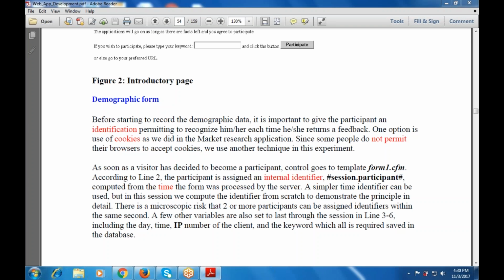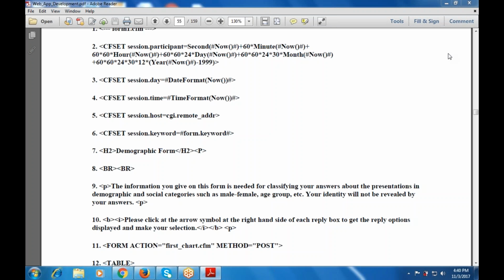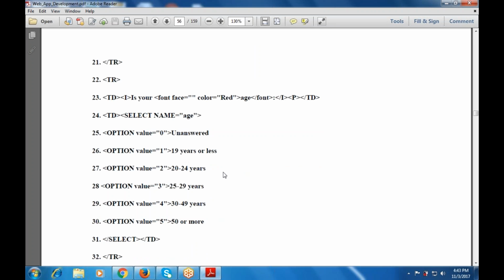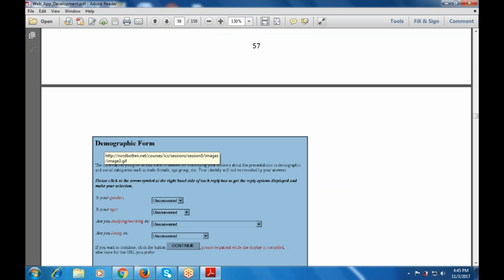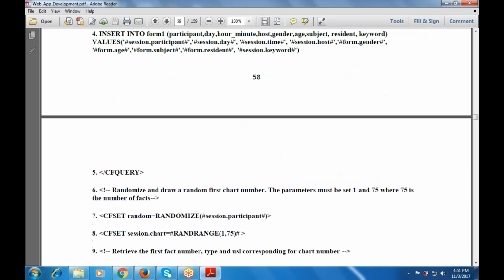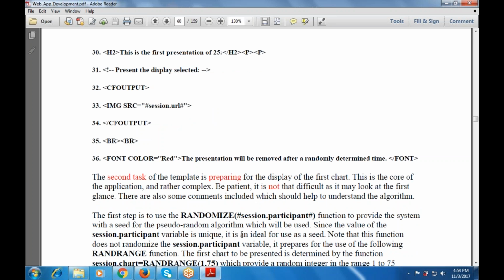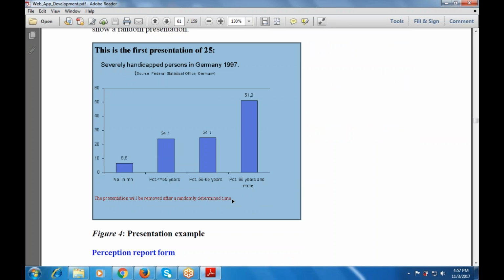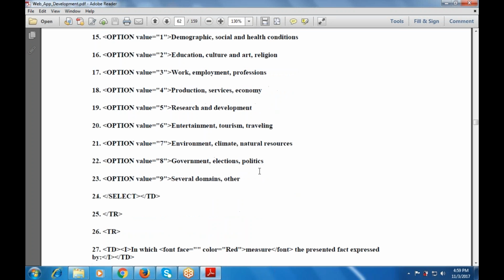Revision of Web Applications Development : Database Charts